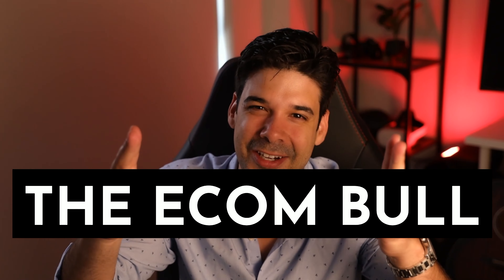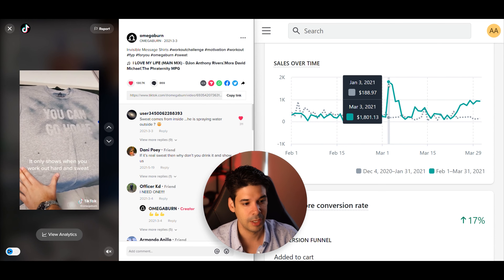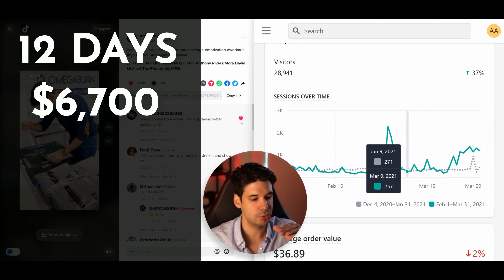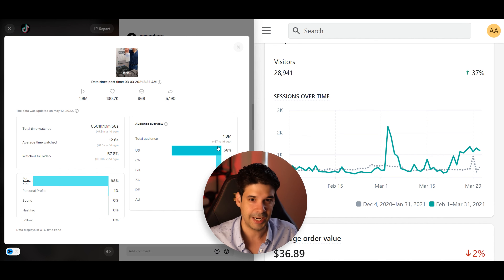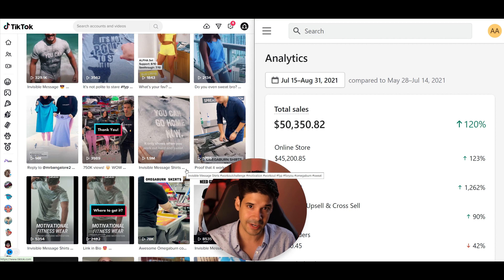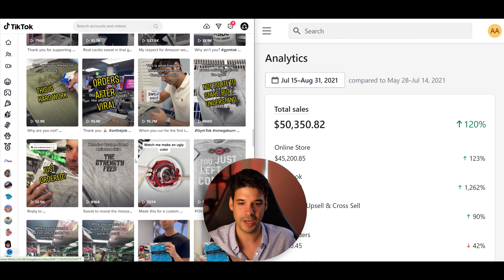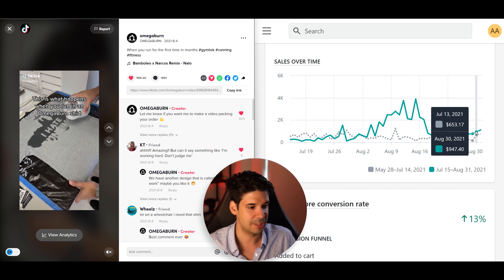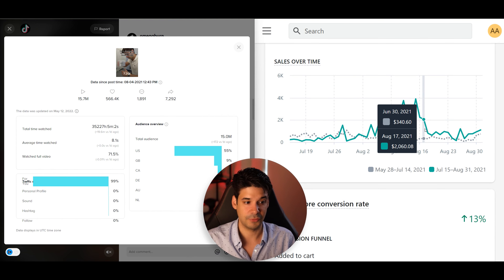How to Make Organic Content that SELLS!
In this video, I show you with full transparency how much revenue my viral product videos have generated so you know what to expect when your product goes viral.
I will also give you tips to make your product viral on TikTok.

00:00 Intro
00:31 1st Time going Viral
04:50 Another Viral video Results
08:06 What can you expect from a viral video
09:16 How to go Viral on Tiktok